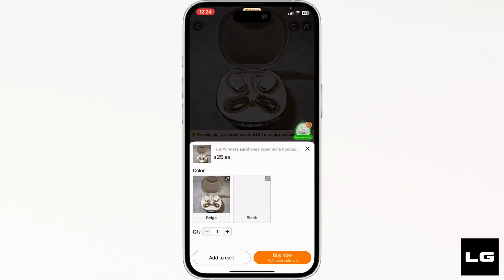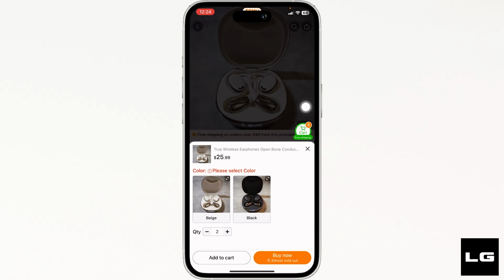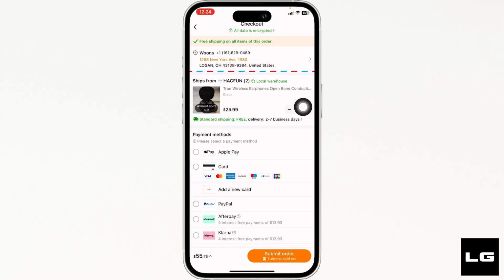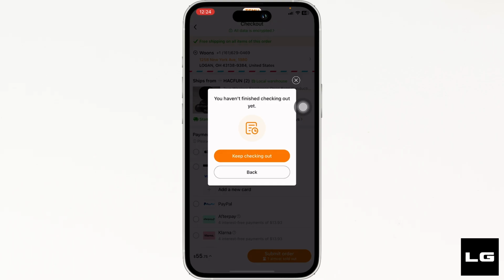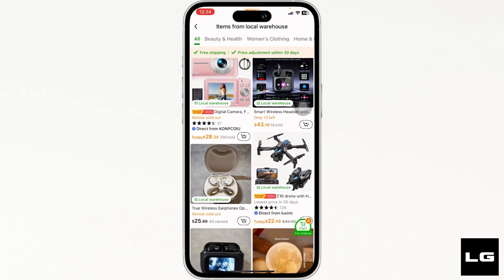How to Change Temu Checkout Minimum (Best Method)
Need to bypass temu minimum order? This guide will explain the best method to turn off the money limit on Temu, allowing for a more tailored shopping experience that suits your preferences or budget.

In this tutorial:
0:00 - Introduction
0:05 - How to Remove Temu's Minimum Purchase Limit (2024)

Learn how to access and adjust the settings related to minimum purchase requirements on Temu. This can be particularly useful if you’re looking to either lower the threshold for smaller purchases or ensure larger transactions for wholesale benefits.

Optimize your shopping strategy on Temu by setting a checkout minimum that works best for you!